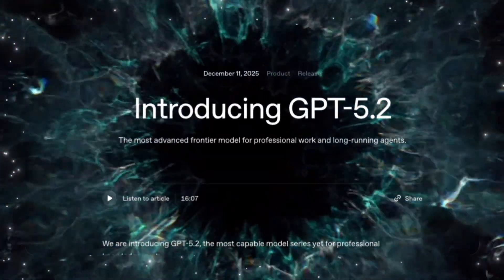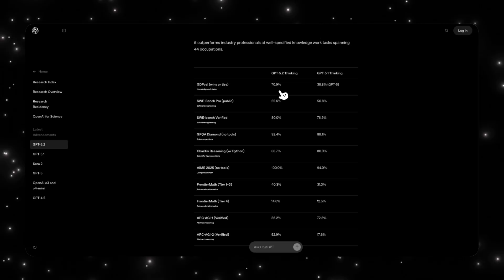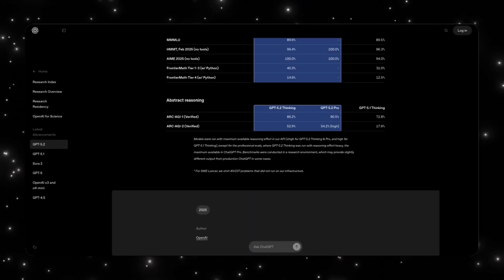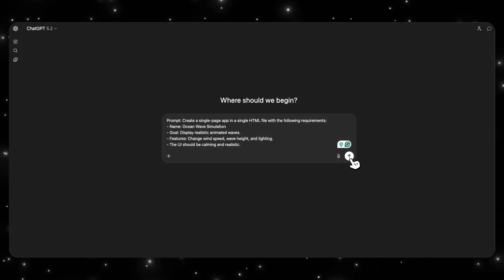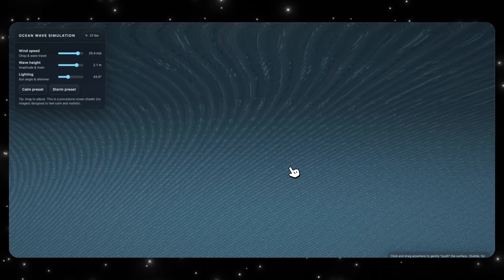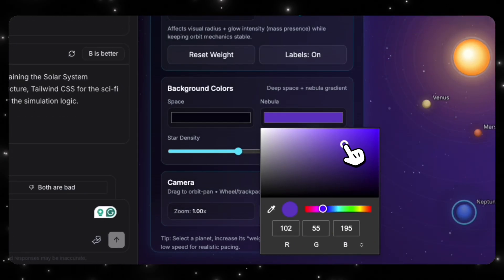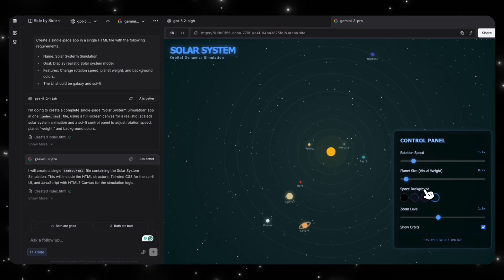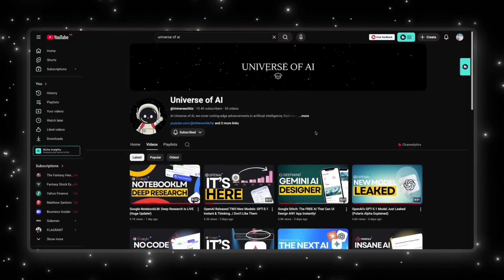GPT-5.2 is LIVE! This is INSANE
OpenAI has officially released GPT-5.2 — and this isn’t just another model update.

After a week of leaks and speculation, GPT-5.2 confirms a major shift in how AI is designed to work. This model isn’t optimized for flashy demos or benchmarks — it’s built for real professional work.

In this video, we break down:
• Why GPT-5.2 is OpenAI’s most important release yet
• How it outperforms human professionals on real knowledge work
• What long-horizon reasoning and execution actually mean
• Why ARC-AGI results matter for real intelligence
• How GPT-5.2 changes coding, analysis, and multi-step workflows

This is the moment AI starts moving from chatbot… to collaborator.

0:00 - Intro
0:15 - New Updates & Benchmarks!
4:09 - Coding with GPT 5.2
5:32 - GPT 5.2 vs Gemini 3.0 Pro
8:34 - 3D Models!
9:17 - Outro